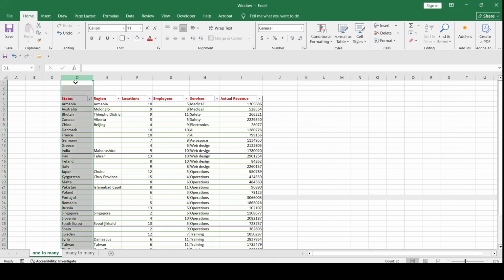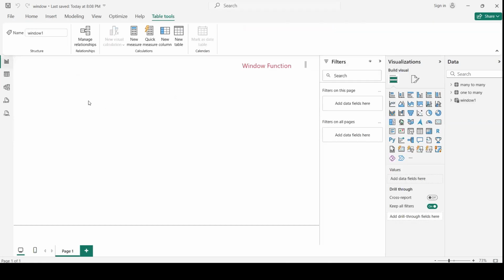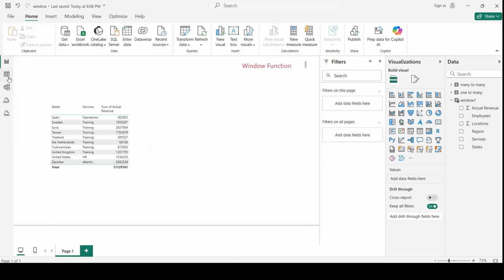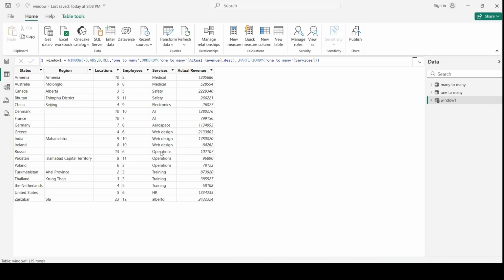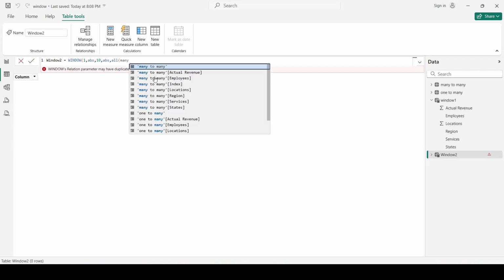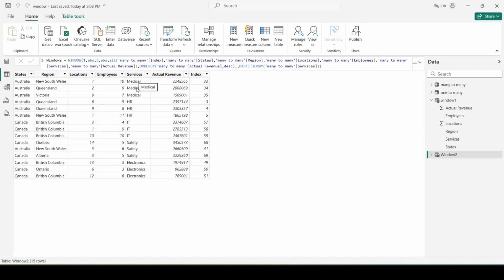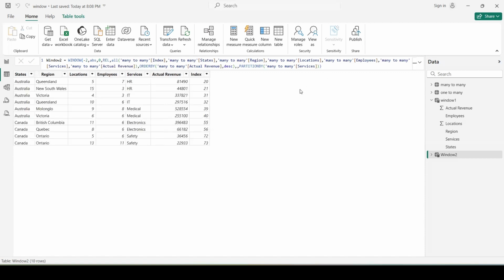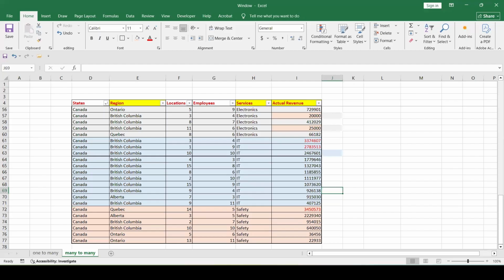Window function. Top 3 Lowest or Highest values from clustered categories data in Power BI.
How to get the Top 3 Lowest or Highest values from clustered categories data in Power BI?  How to withdraw multiple lines from a table? Window Function.